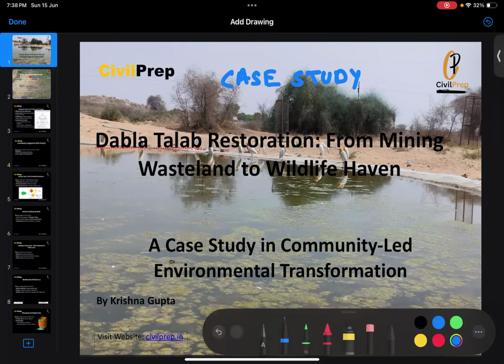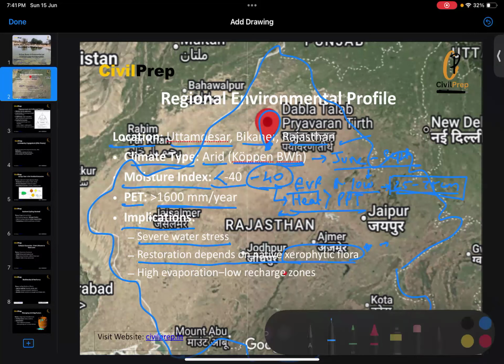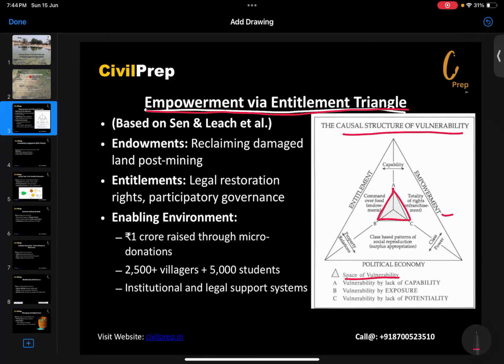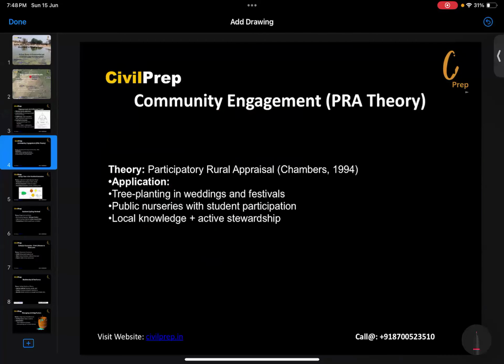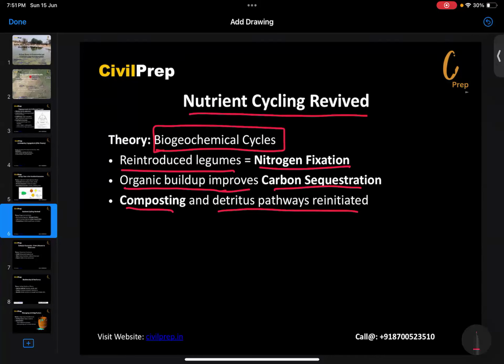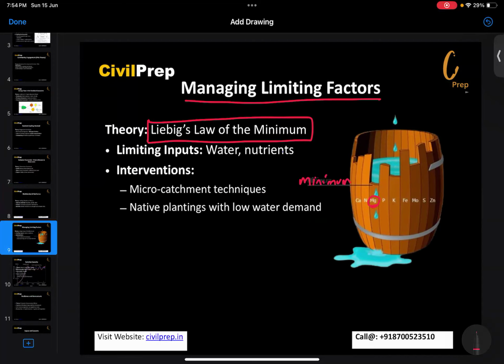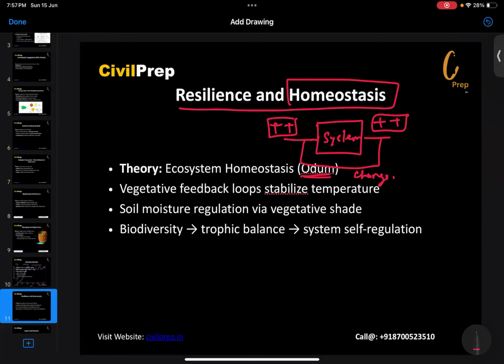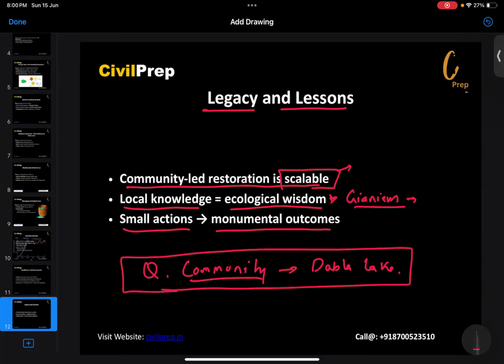Case Study: Dabla Lake Restoration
Dabla Lake Restoration

🌊 Dabla Lake Restoration 🌊

Discover the remarkable journey of Dabla Lake, once a barren waterbody in Rajasthan's Bikaner district, now restored into a rich wetland ecosystem. Through community participation, native tree plantation, and careful water management, this project has transformed Dabla into a haven for wildlife, a lifeline for nearby villages, and a powerful example of ecological renewal.

Watch how people came together to revive their future by conserving their past — proving that when we care for nature, nature flourishes in return.

 Dabla Lake Restoration is a Case Study of  @CivilPrep-r2s  for aspirants preparing for Geography Optional and appearing for UPSC Mains 2025.